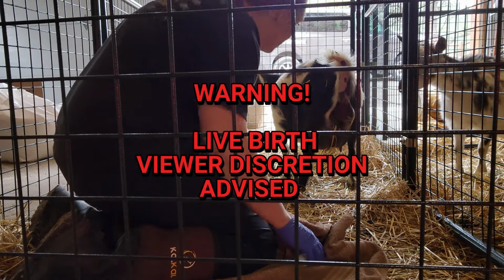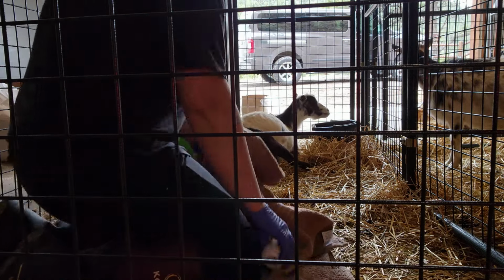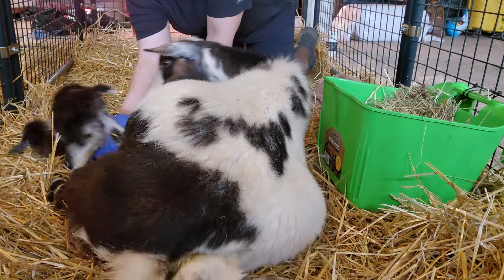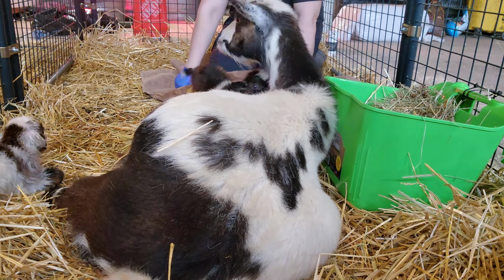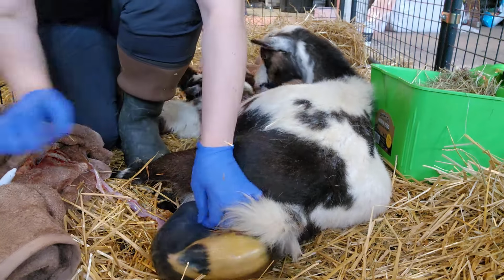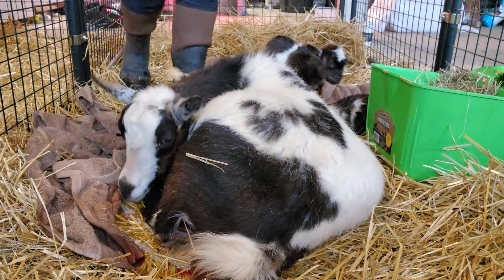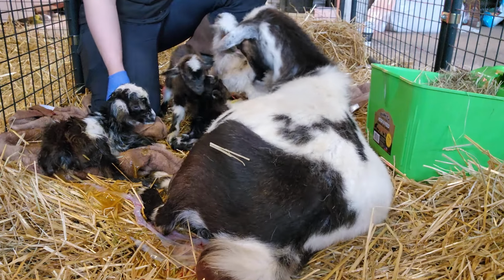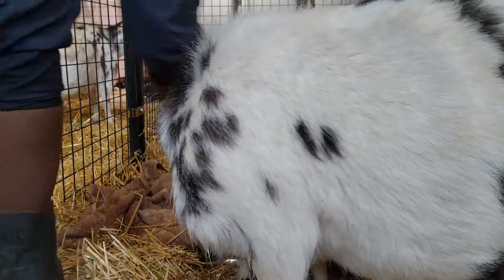LIVE GOAT BIRTH IN OUR GARAGE!!! SHE HAD HOW MANY BABIES!?!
I was so happy to be able to have this first time experience and I am just as happy that I had my camera nearby when it all happened. If you've never witnessed a goat birth, watch this video all the way through as I share our goats whole birth, start-to-finish! I hope this video is all that you expected when you clicked on it to witness the miracle of life! If so, please click that like button.
Estes Park, CO 80517
         OR

Links To My Supplies, My Favorites, AND My Must-Haves

Sprinkle Tower-
Breville Barista Touch Espresso Machine
Bamboo Bread Box With Windows
Bear Dish Set
Knife Set With Built In Sharpener
Tea Organizer
Cheese Grater
Bear Utensil Holder
Bear Toothpick Holder
Bear Canisters
Bear Dish Towel Set
Bless Our Home Kitchen Rug
15 Inch Lodge Cast Iron Skillet
Lodge 7.5 Quart Enameled Cast Iron Dutch Oven
Nearly Natural Flower Arrangement
Nearly Natural Orange Yellow Roses
Black Forest Pinecone Lace Valance
Pancake Batter Dispenser
Norpro Pancake Spatula
Disposable Icing Bags
55 Piece Wilton Cake Decorating Tip Set
Therm Pro Meat Thermometer
Bear Paper Towel Holder
Rustic Dog Treat Tin
3-in-1 Microwave
Honey Jar And Dipper

ALL THINGS BEES
Ventilated Bee Jacket
Full Aero Bee Keeping Suit
Welcome To Our Hive Metal Sign
Honey Im Home Welcome Mat

ALL THINGS CANNING
My Presto 23-Quart Pressure Canner and Cooker
Canning Tools Kit
Wide Mouth Plastic Storage Caps
Regular Mouth Plastic Storage Caps
Pectin For Homemade Jams And Jellies
Hoosier Hill Farm Clear Jel
Norpro Jelly Strainer Set
My FAVORITE Canning Books
The Amish Canning Cookbook
Ball Complete Book Of Home Preserving
Ball Blue Book Guide To Preserving

ALL THINGS DEHYDRATING
Excalibur 9 tray Dehydrator
The Ultimate Dehydrator Cookbook
Dehydrator Silicone Mats
Food Saver Vacuum Sealer For Regular And Wide Mouth Mason Jars

MY FAVORITE BREAD BAKING SUPPLIES
My Pullman Pans For Our Sandwich Bread
Kitchenaid Commerical Countertop Mixer
Sourdough Proofing Set With Tools
Sourdough Bible
Nordic Winter Wonderland Bread Loaf Pan

FIRST AID
Cohesive Wrap
Sterile Non-Adherent Pads
Medical Tape
Kelly Forceps
PRID Drawing Salve
Amish Drawing Salve